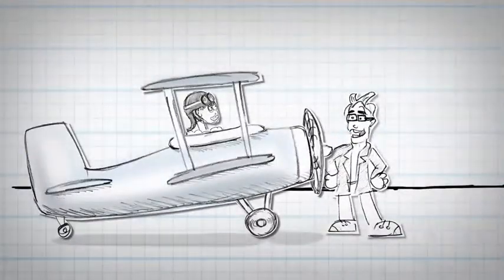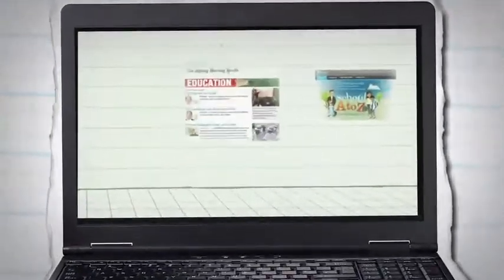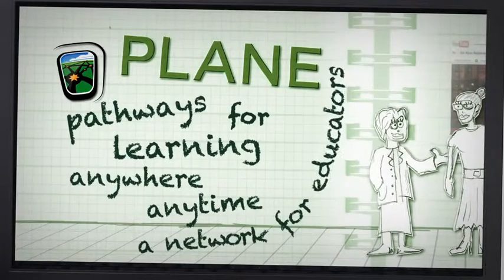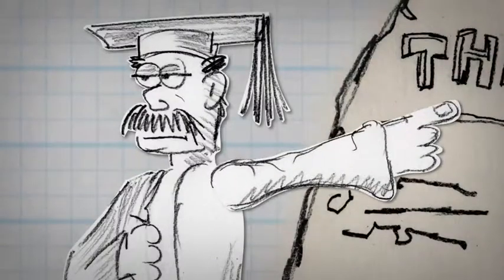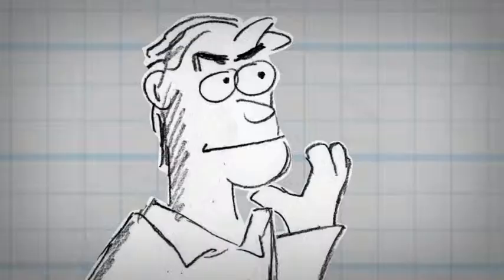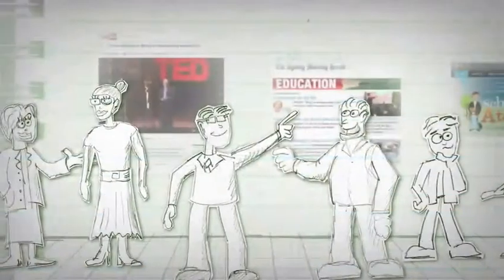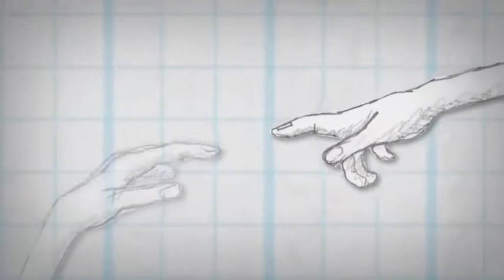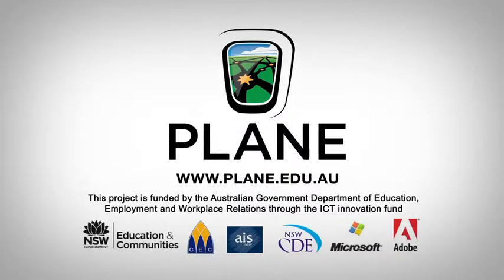PLANE Promotion Mockup